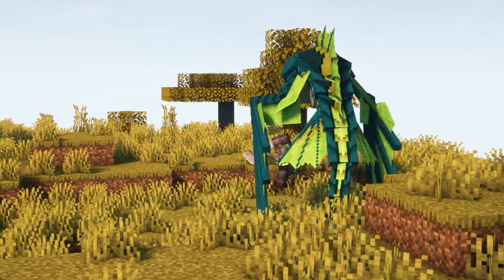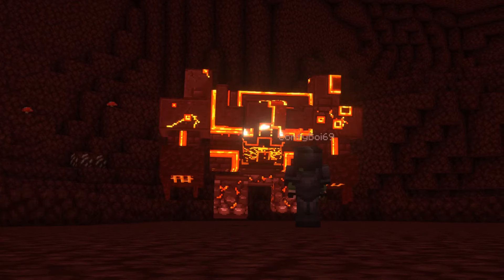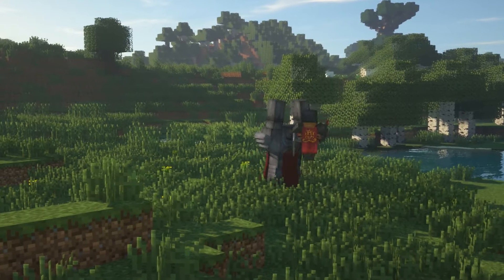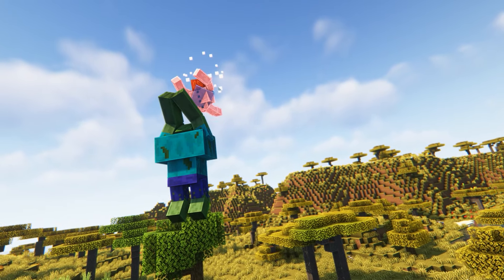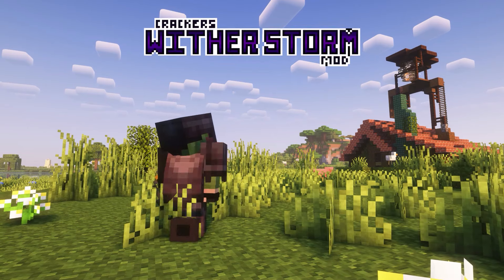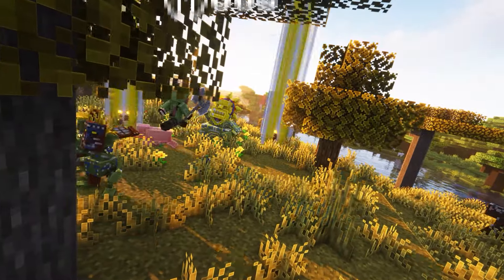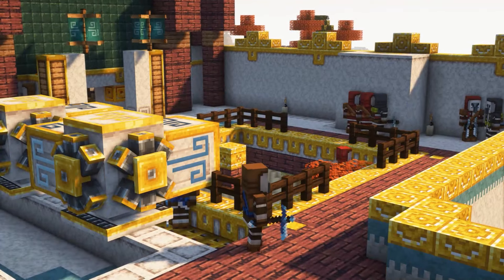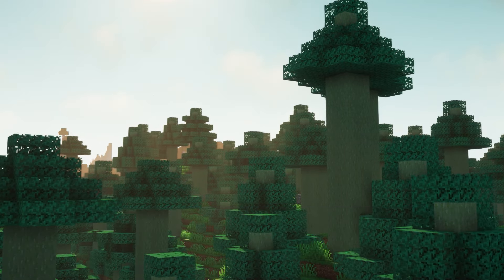12 Mods That Add New Bosses To Minecraft 1.20.2 - 1.12 (Forge & Fabric)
Looking for some exciting new bosses to battle in Minecraft? Check out our top 12 mods that introduce challenging new enemies to the game, compatible with versions 1.12.2 to 1.19.4+. Prepare for epic battles and explore new dimensions with these thrilling Minecraft mods!

0:00 Intro

0:40 Bosses Of Mass Destruction (Fabric)

1:06 L_Ender's Cataclysm (Forge)

1:32 Marium's Soulslike Weaponery (Fabric)

1:54 Crimson Warfare (Forge)

2:21 Ice And Fire (Forge)

2:51 Mutant Beasts (Forge)

3:27 Mutant More (Forge)

3:41 Bossominium (Forge)

4:08 Cracker's WitherStorm (Forge)

4:35 Creatures And Beasts (Forge)

5:02 Mowzie's Mobs (Forge)

5:51 Dungeons Content mod (Forge)

6:07 Meet Your Fight (Forge)

6:34 Akisephila's Bosses (Forge)

Shaders used:
Complementary Shader:

Track : Purple Planet Music - Furry Friends